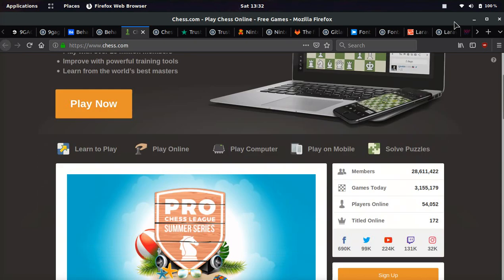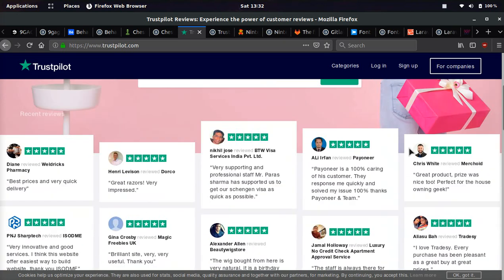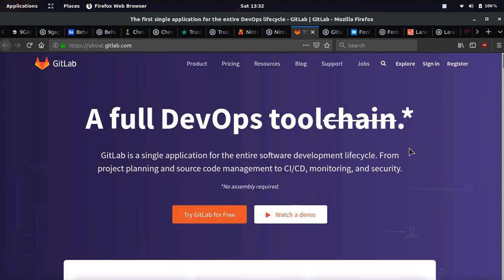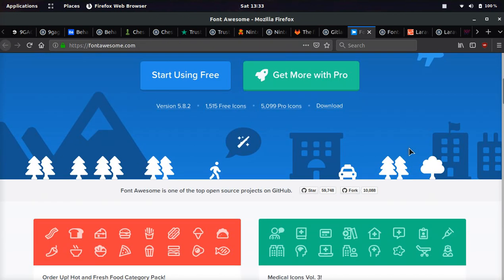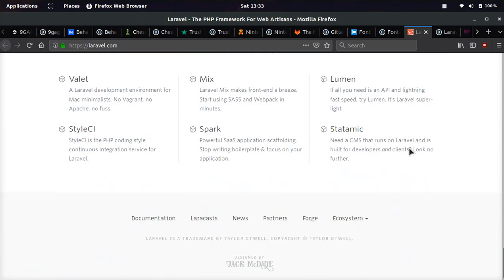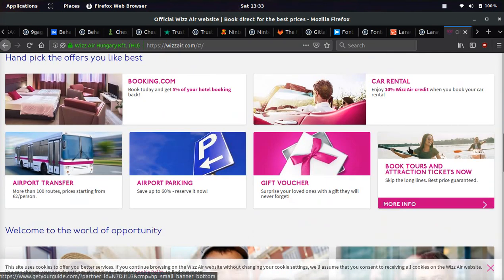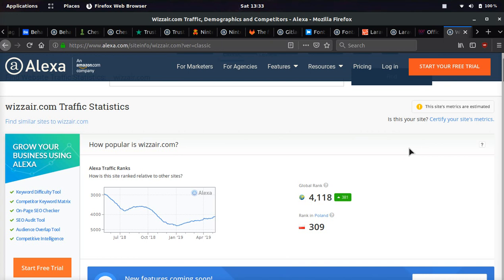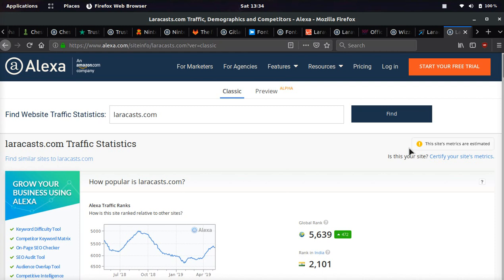TOP 10 WEBSITES USING VUE.JS BASED ON TRAFFIC 🦄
HERE IS A LIST OF THE TOP 10 WEBSITES USING VUE.JS (VUE JS) SORTED BY TRAFFIC / ALEXA RANKING!